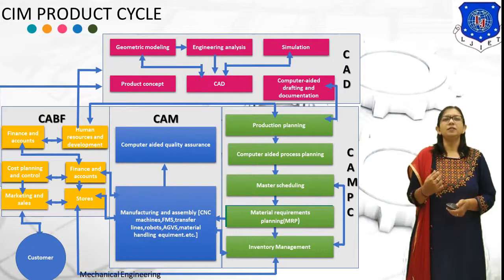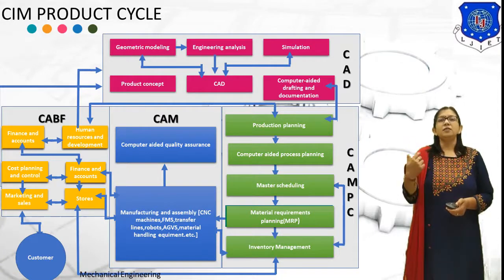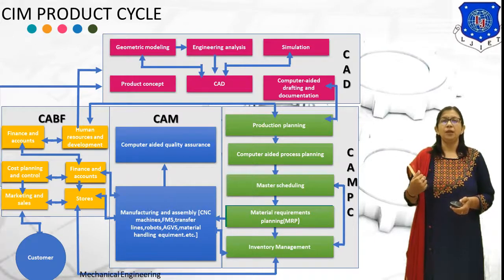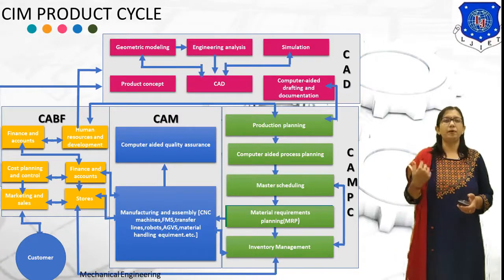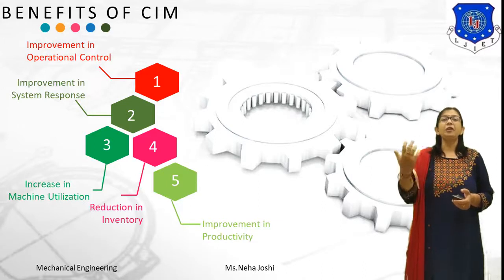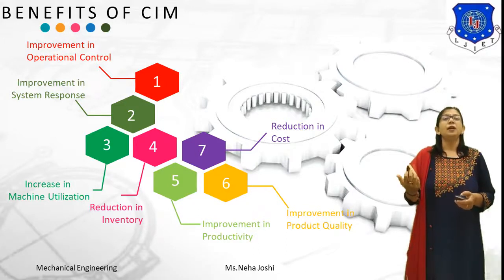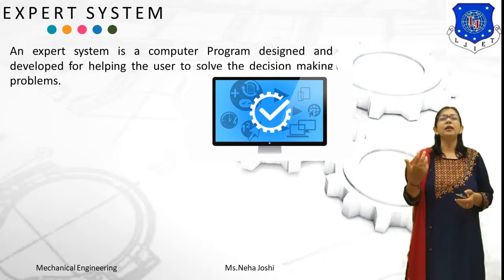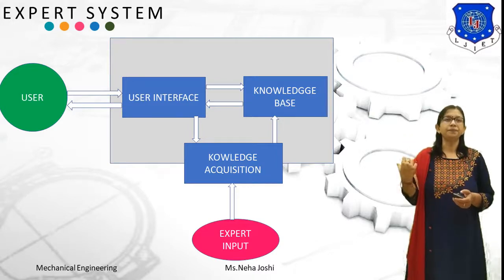L 04 CIM Product Cycle | Computer Aided Manufacturing | Mechanical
CIM Product Cycle
Benefits of CIM
Impact of CIM on Personnel
Role of Manufacturing Engineers in CIM

Next Lecture Link -L 05 Overview and Use of GT and Process Type Layout | Computer Aided Manufacturing | Mechanical